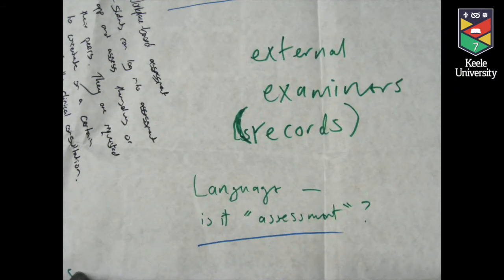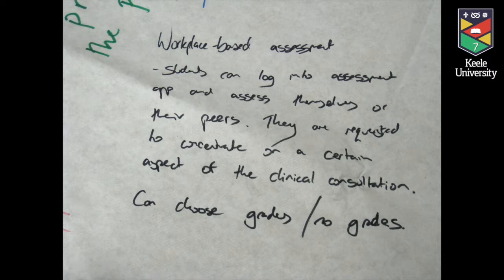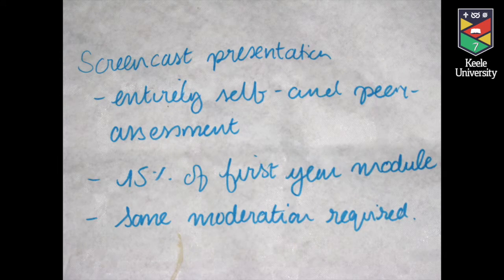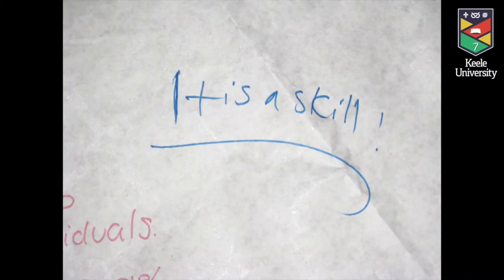World cafe recording 5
This video captures the conversations from a world cafe activty at Keele University